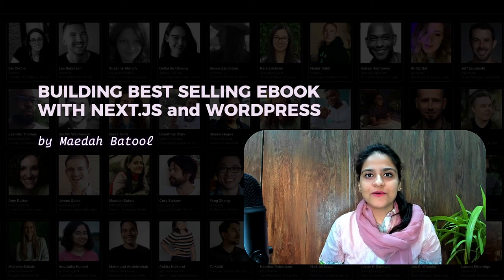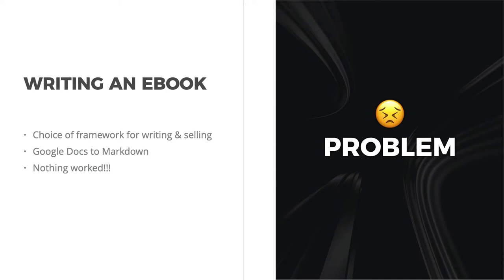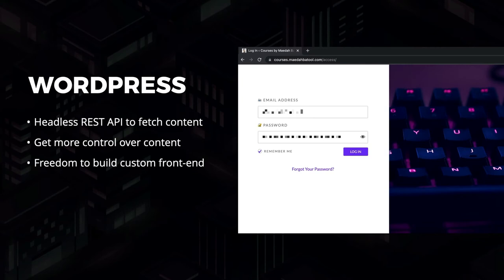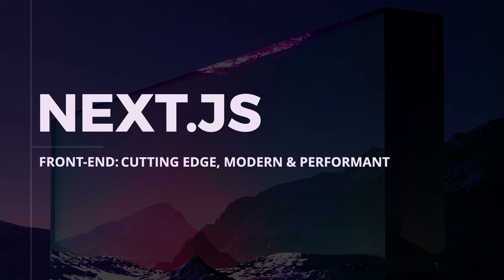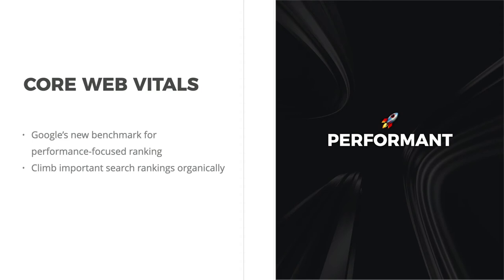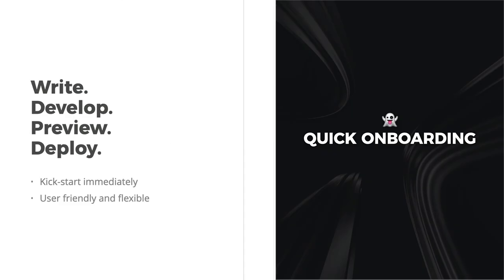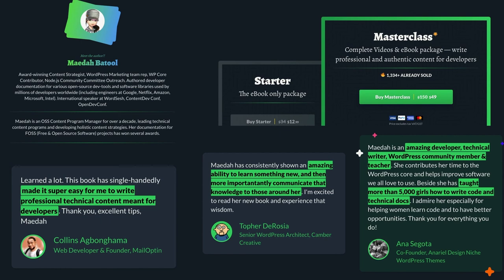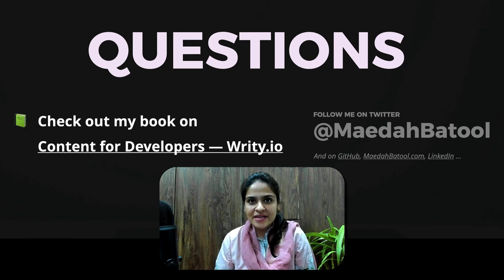Building a best selling eBook with Next.js and WordPress - Maedah Batool - (Next.js Conf 2021)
Who would have guessed Next.js could be used to write an eBook? My ebook Writy.io: "Content for Developers" was challenging to write at first as I invariably fought ridiculous formatting issues.  Eventually, I decided to build it with Next.js and WordPress. Next.js offered an exceptional developer experience. No formatting issues, optimized layout, and a — free web version to host on Vercel. WordPress provided a battle-tested headless backend.  By the end of this talk, you'll walk away with lots of creative ideas on how to use Next.js to your advantage — may be in places you never thought possible.

Maedah Batool
Director Developer Content at WGA